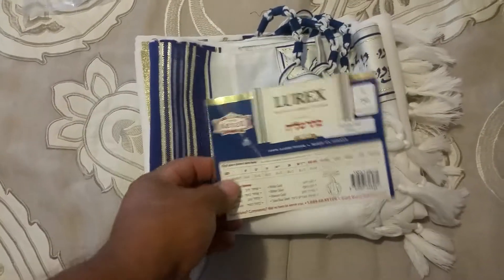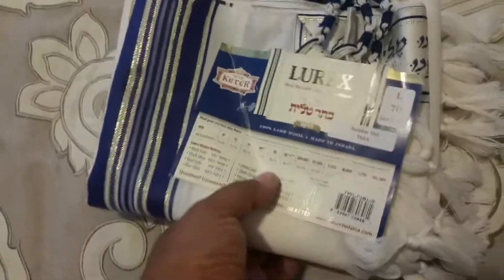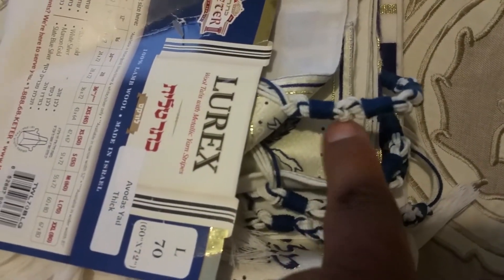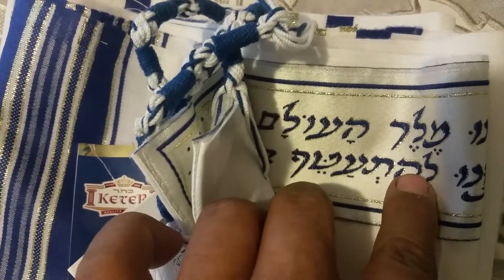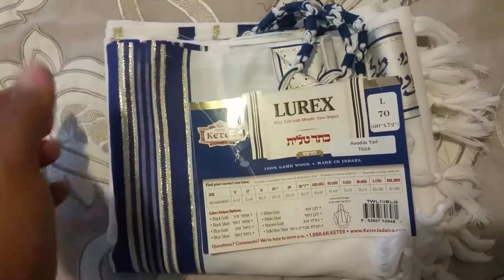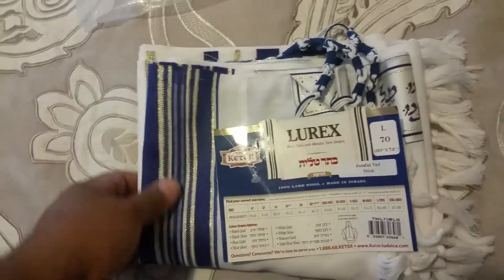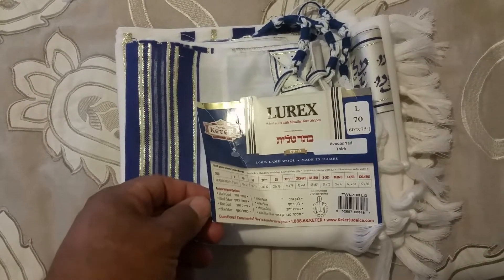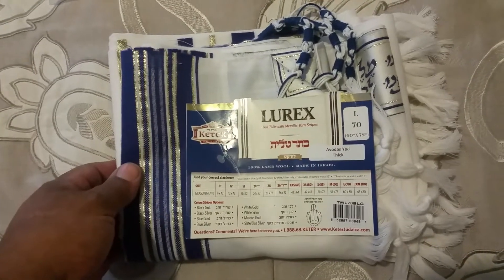Tallit Gadol #70 Wool Lurex Blue/Gold 62" × 75"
Closeout sale of this beautiful 100% wool Kosher tallit with Avodas Yad Thick Techelets ASHKENAZ or Sefardy